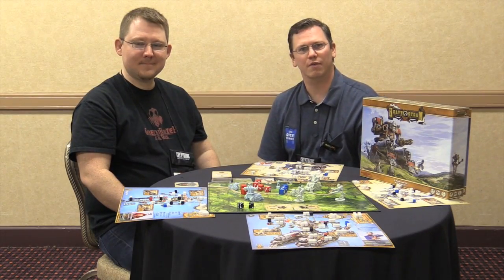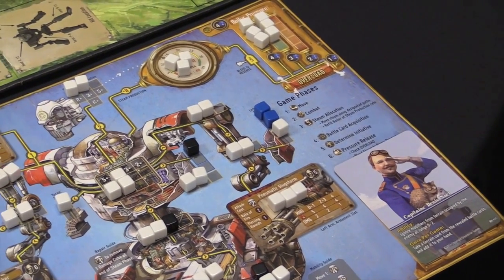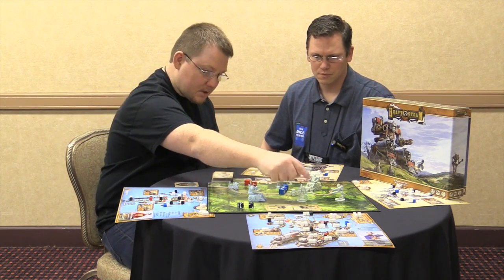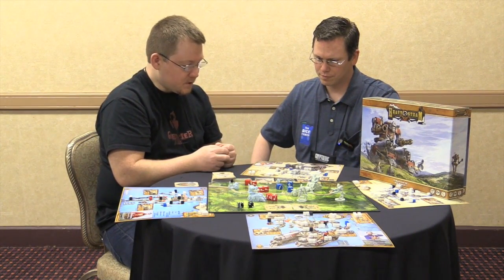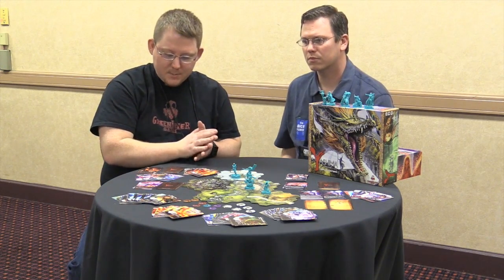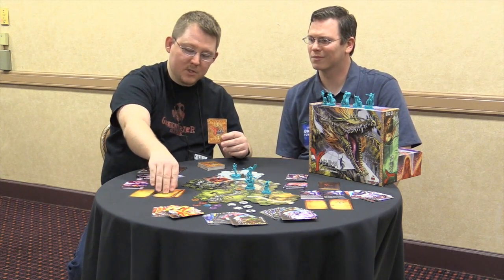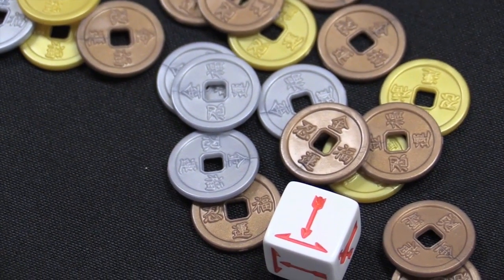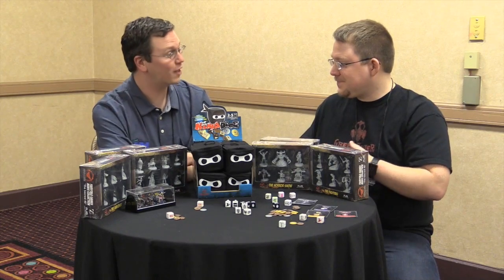Green Briar Games - GAMA 2015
The Dice Tower talks to Green Briar Games during the GAMA Trade Show to find out what's in store for 2015!